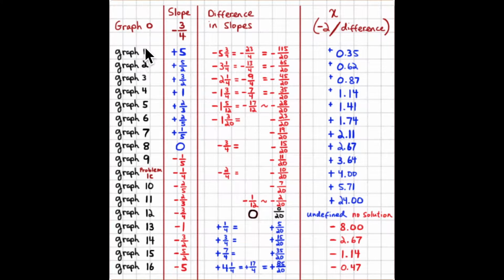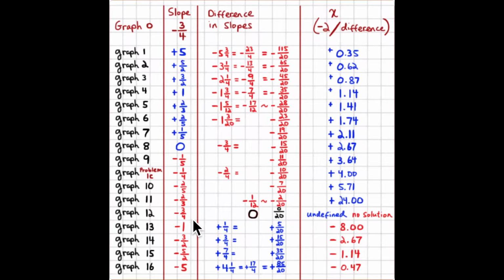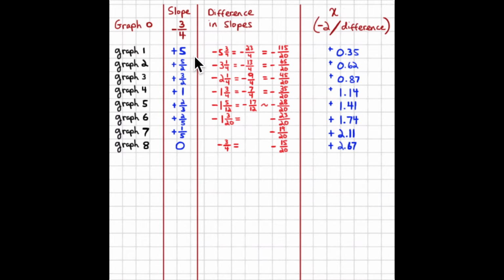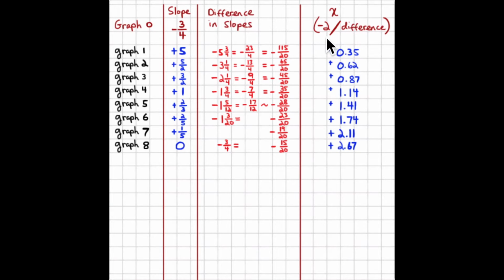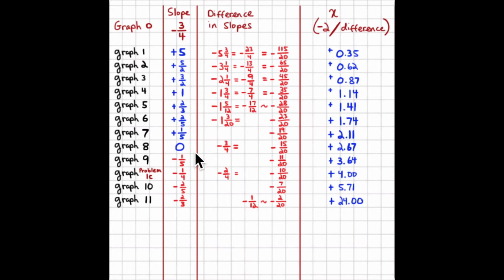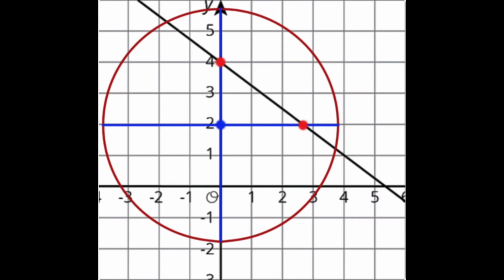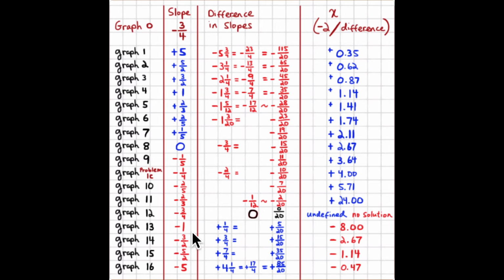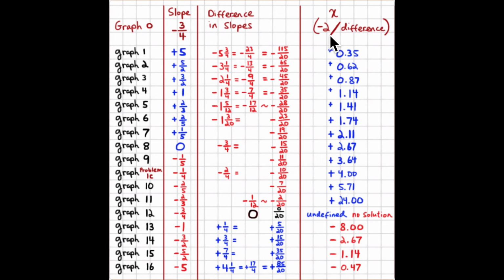8th Grade Illustrative Mathematics: Grade 8; Unit 4; Lesson 12: Practice Prob. 1c_summary table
Illustrative Mathematics
Unit 4: Linear Equations and Linear Systems
Lesson 12: Systems of Equations
Practice Problem 1c: summary table